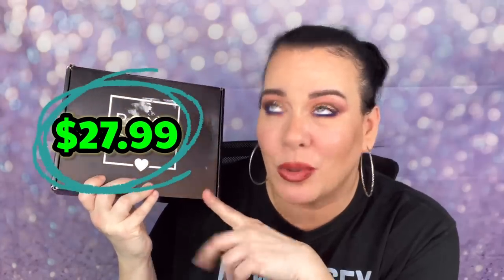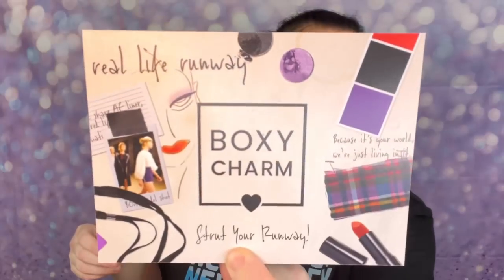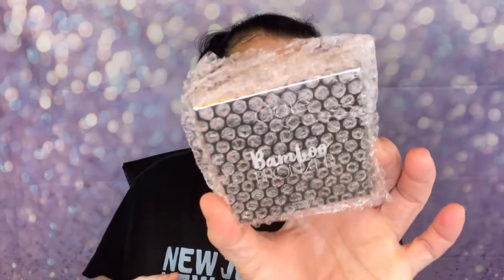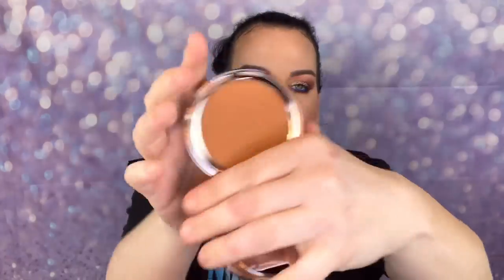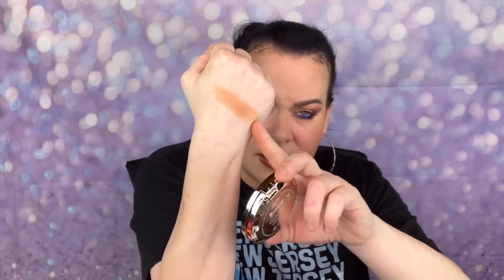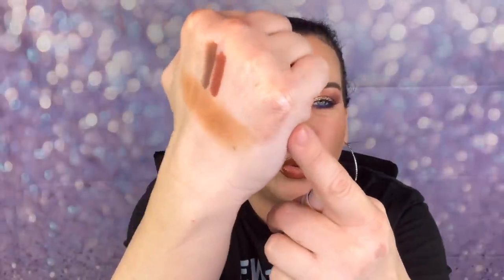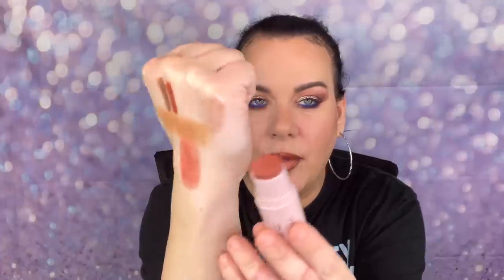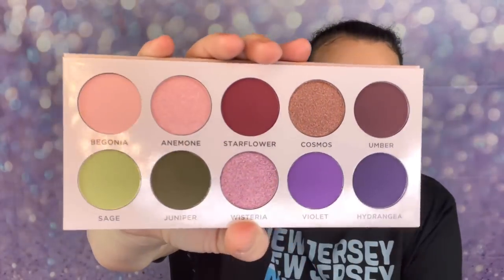September Boxycharm Unboxing: Boxycharm Ain’t Playing No Games This Month - Boxycharm September 2022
September Boxycharm Unboxing: Boxycharm Base Box - Is This the Best Boxycharm So Far?
In todays video Im unboxing Boxycharm for September 2022. Thhis is the September Boxycharm Bse Box. Boxycharm is a $27.99 monthly beauty subscription. Septembers Base Box was so good! it reminded me of how excited I used to be to unbox Boxycharm every month. have you seen my Ipsy unboxing for September yet?